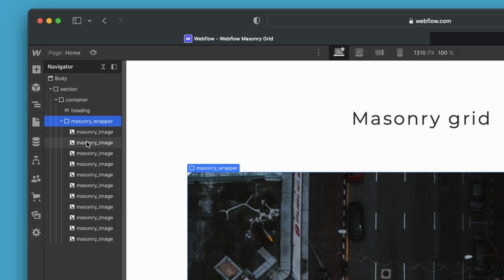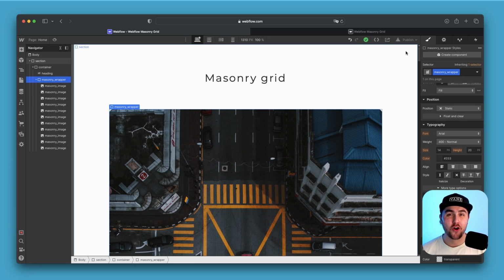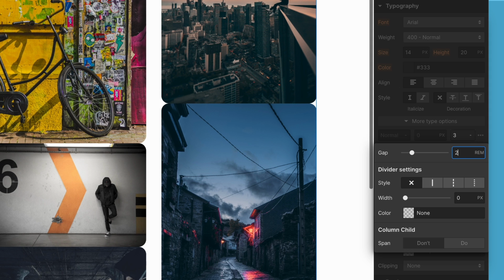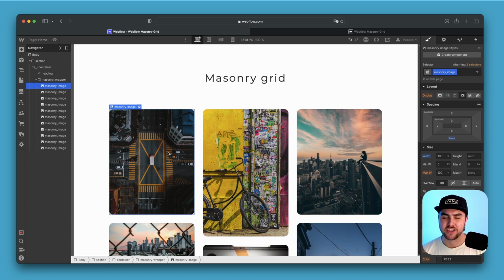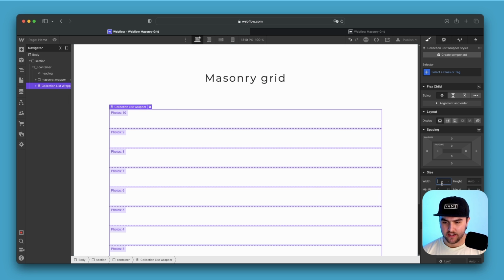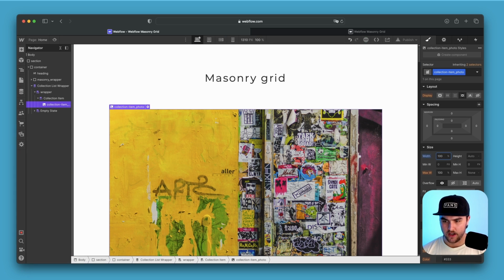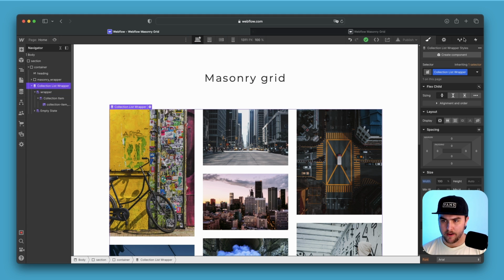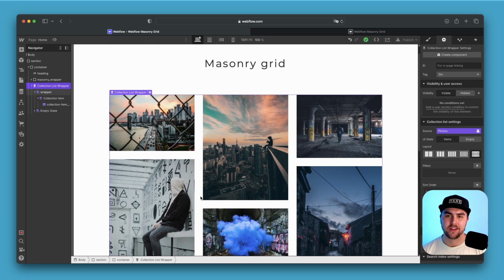I made a Webflow masonry grid and you won't believe how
In this video Michael ( @bmichaelgroff ) will show you the easiest way to build a masonry grid in Webflow. This method works perfectly for static layouts as well as dynamic layouts pulling data from the Webflow CMS or 3rd party APIs.